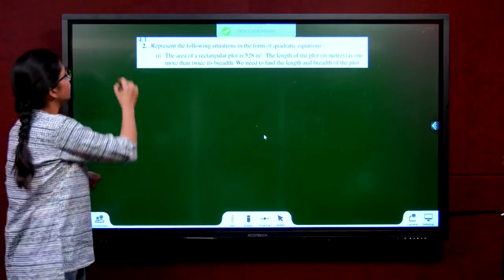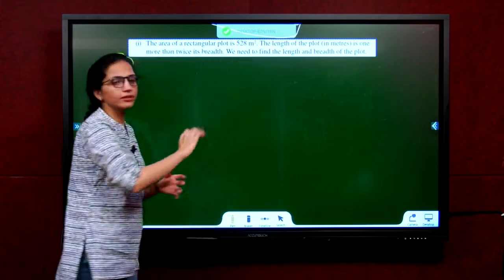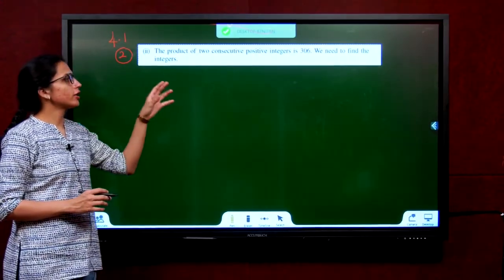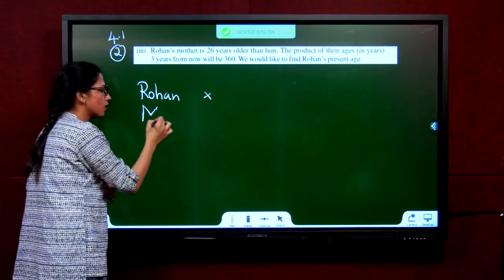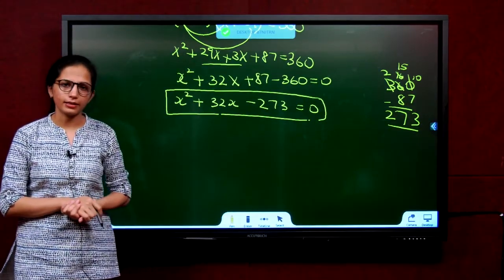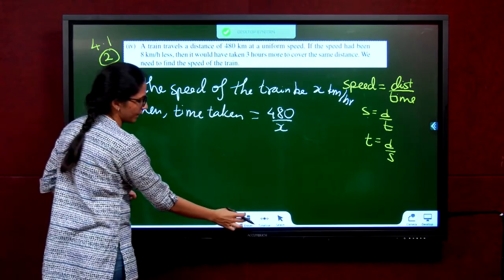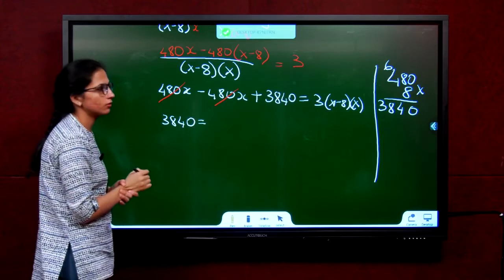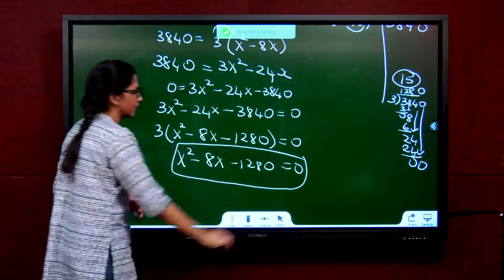Chapter 4 | QUADRATIC EQUATIONS - Part 4 | NCERT Math Class X